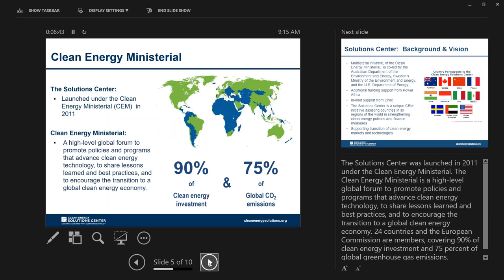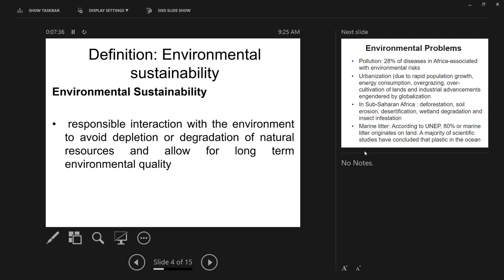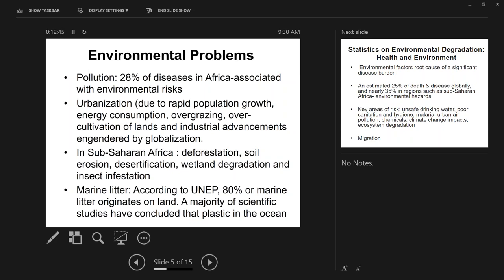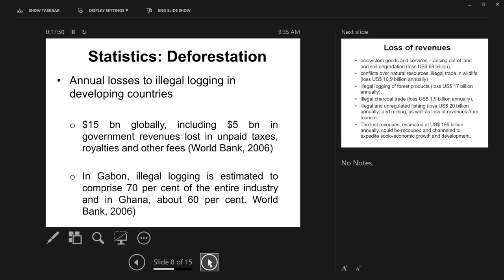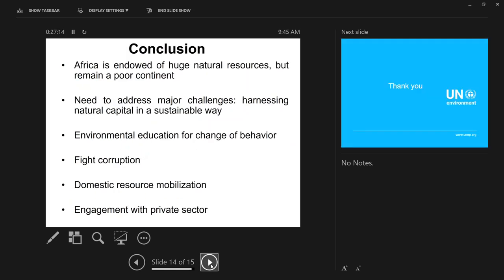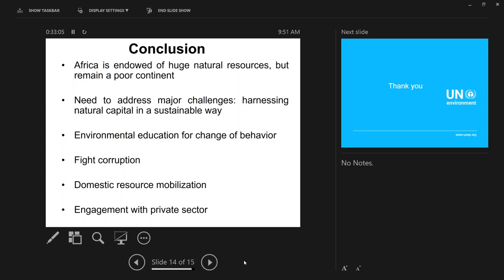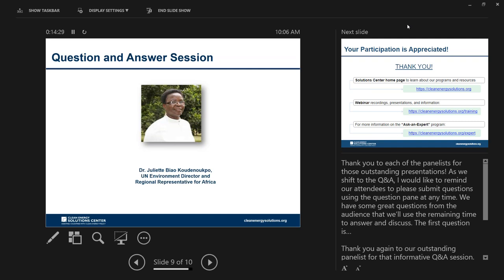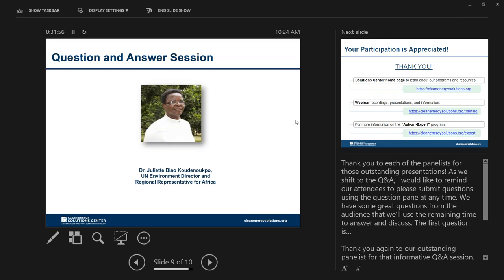Environmental Sustainability in Africa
This webinar is second in a series developed by the International Support Network for African Development (ISNAD) for the Mentoring Research Program (MRP). The panelist examines the current state and future opportunities of environmental sustainability in Africa.

Panelist:
Dr. Juliette Biao Koudenoukpo
Director and Regional Representative for Africa
United Nations Environment